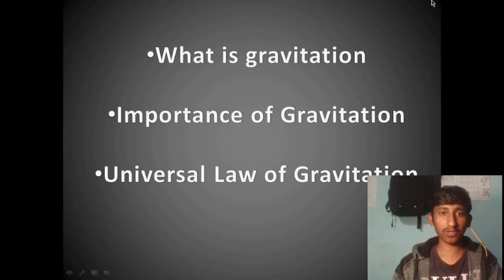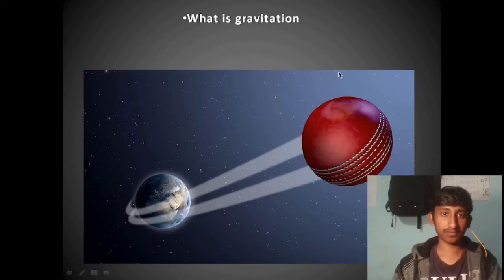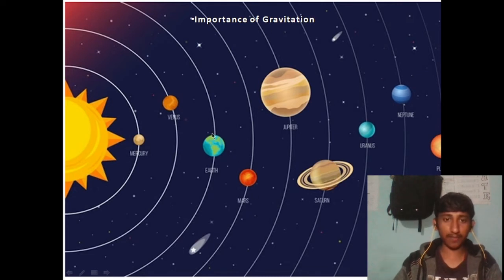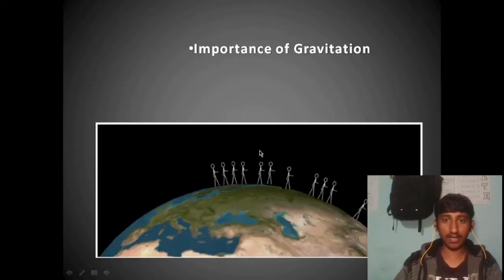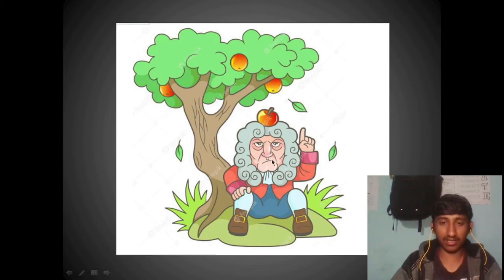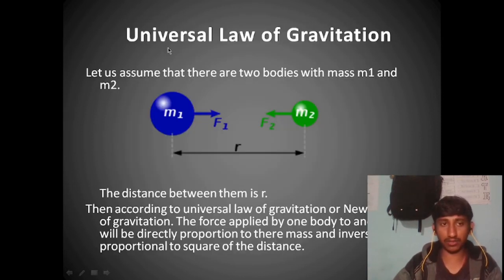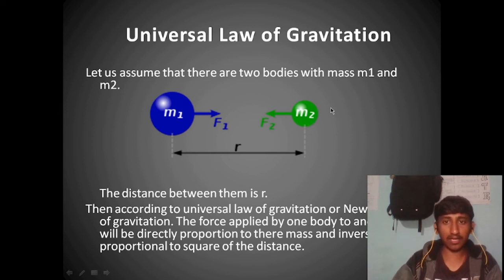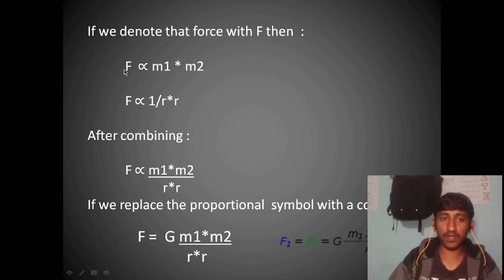Byju's Demo Video on Gravitation By Jagdish Pal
Demo teaching video for the role of Academic Specialist.